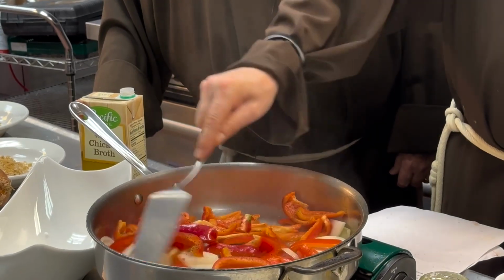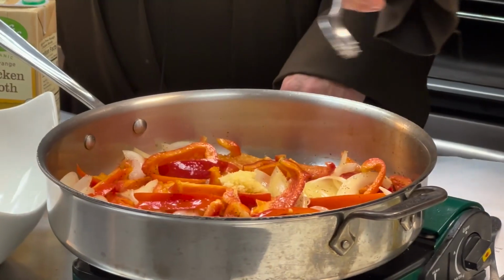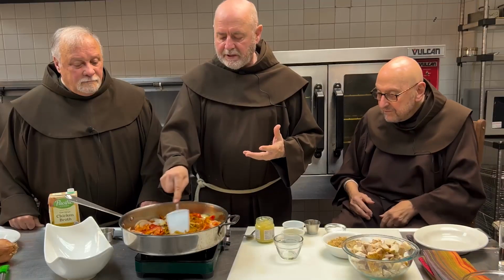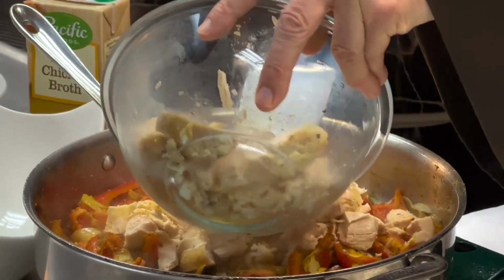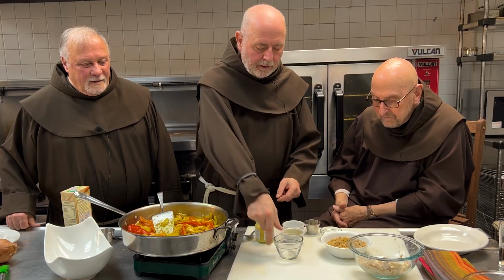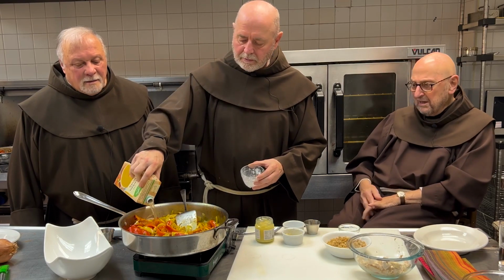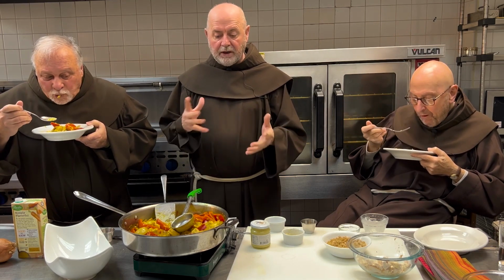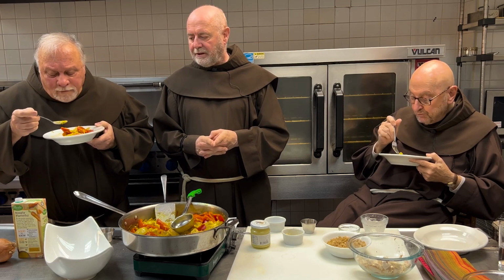Friar Chef: Thanksgiving Turkey Curry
If you’re still trying to figure out how to finish up the last of your Thanksgiving turkey leftovers, tuning into today’s FriarChef is must-see tv! Fr. Frank’s recipe, exclusively on FranciscanTV, repurposes your turkey leftovers into a Thanksgiving Turkey Curry dish that uses coriander, turmeric, and fresh minced ginger root and garlic for a savory dish that presents like it was made from scratch. Fr. Frank serves it over rice, but I think this would be a great “Italian” dish served over pasta.